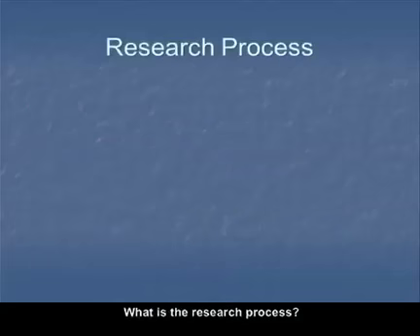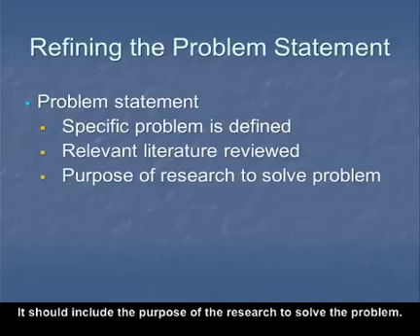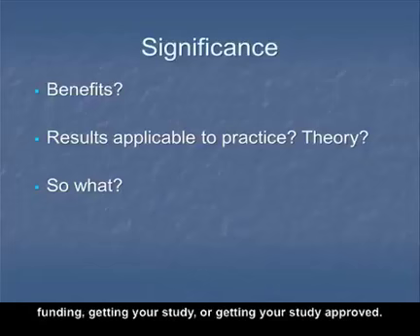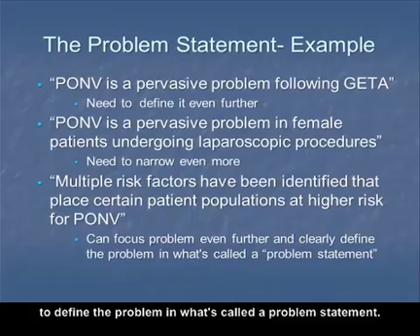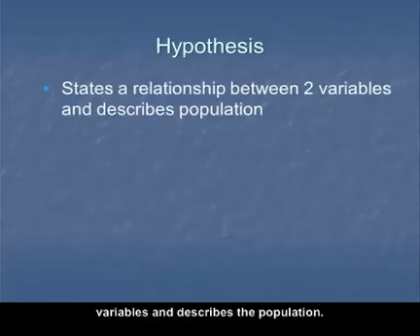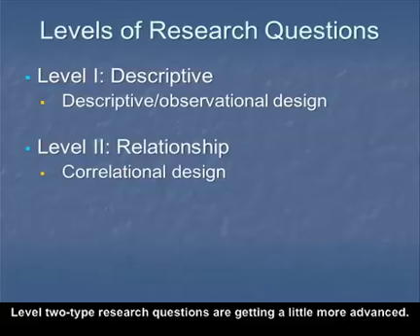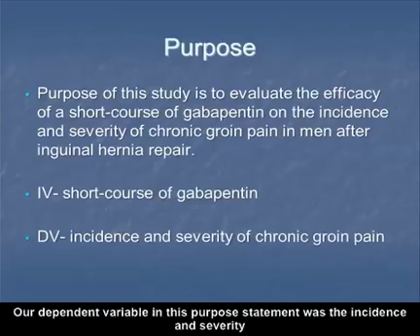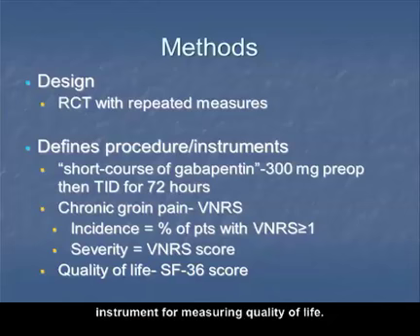1A - Formulating a Research Question - Commander Dennis Spence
Commander Dennis Spence of the Naval Medical Center San Diego explains the process of formulating a research question.